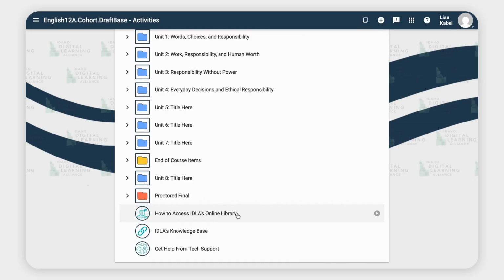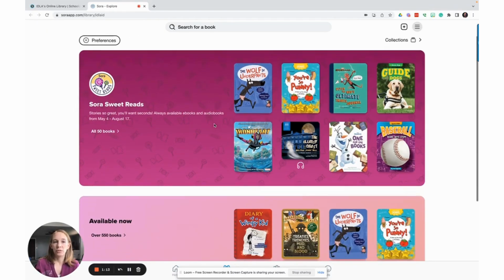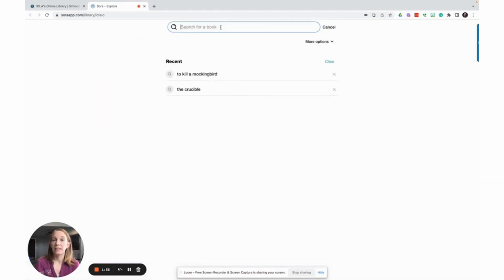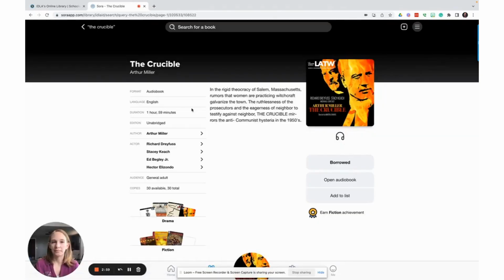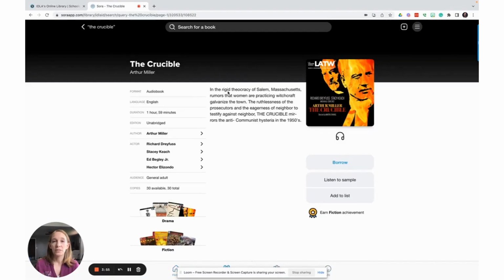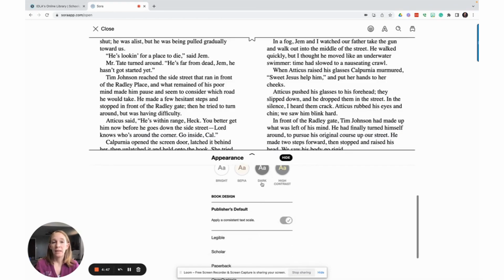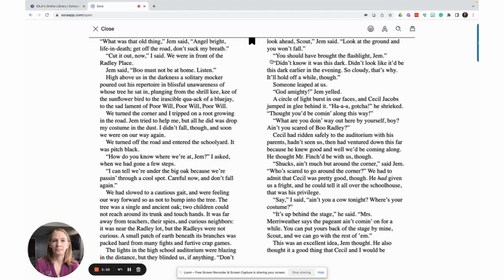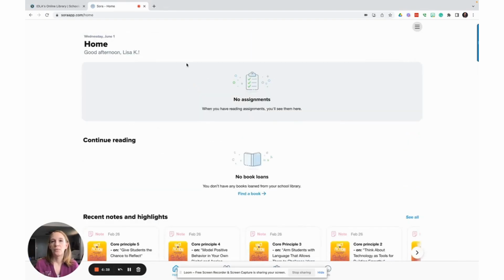How to Use IDLA's Online Library